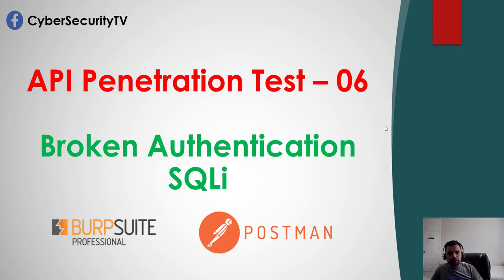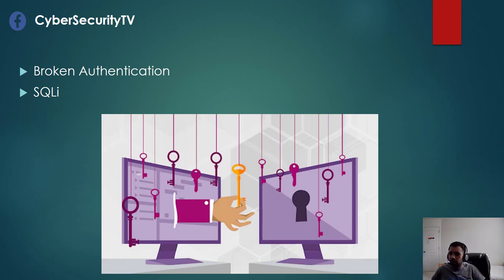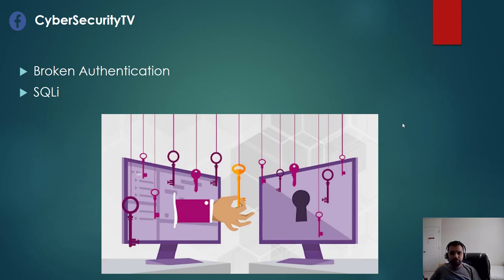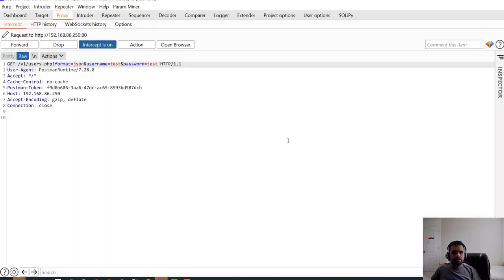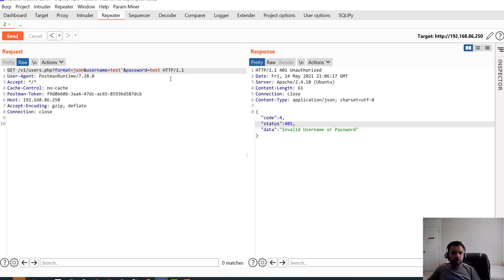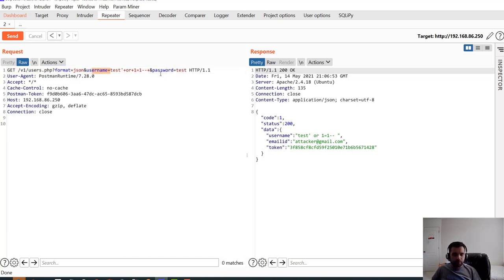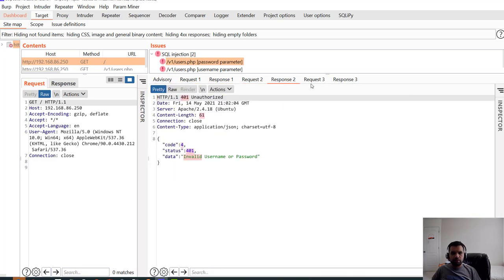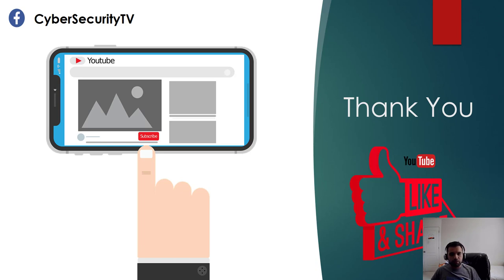API Penetration Test | Broken Authentication | 06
Authentication is very important in any application and same applies to the API. Broken authentication includes credential stuffing, default administrative account lists, automated brute force, dictionary attack tools and Session management attacks. In this episode, we will see a quick demo of using SQL injection to bypass authentication in the vulnerable API.